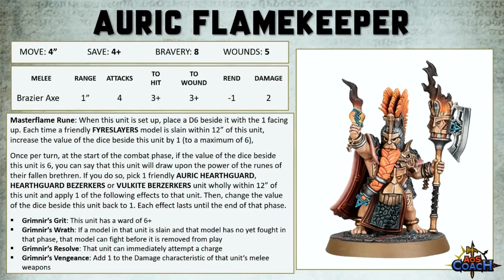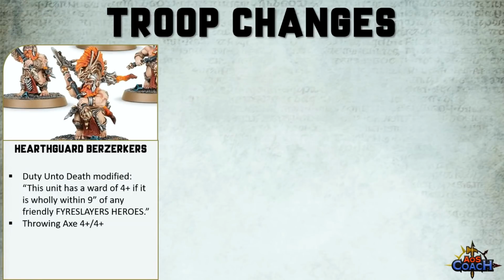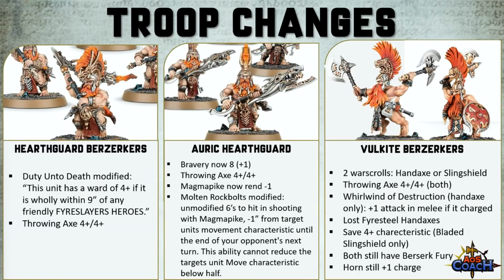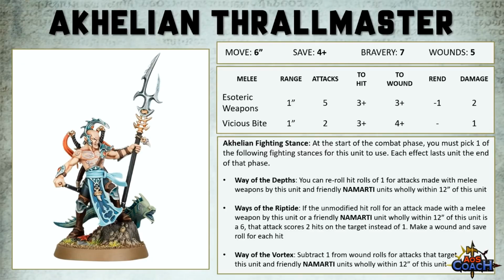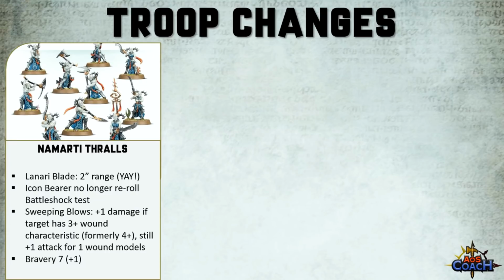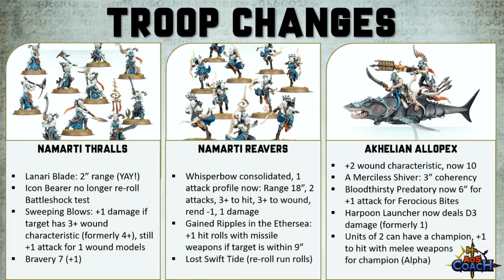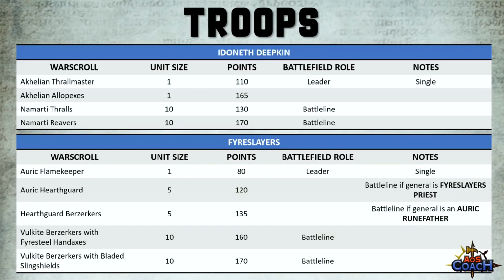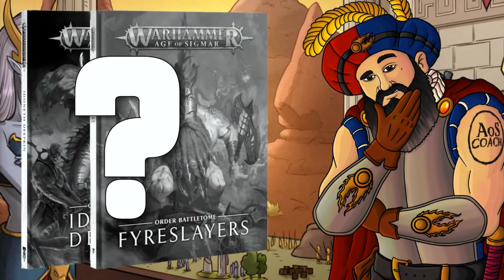Preview Fury of the Deep (Idoneth Deepkin vs. Fyreslayers)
In this video I’m going to preview the Fury of the Deep battlebox between the Idoneth Deepkin and the Fyreslayers. I'll highlight the key changes to warscrolls featured in this box, show you the rules for the new heroes for both factions, update you on the new points, and provide a sneak peak into the lore.

Fury of the Deep was provided to me by Games Workshop in advance of general release and free of charge.

🙏Thank you to my Patreons: Tyler Pearson, Randy Palito, Greenskinz Gaming, Wsorran, Johan Ljungström, Chris Moore, Tseung Tsu, Fallen, Eldarian, Matthew Priestley, Ágnes Fehér-De Vette, Brandon Harvey, Tom Kunz, Nathan Fee, Michael Clarke, David A Blenner, Grant Fraser, Onur Kayabasi, Jeffrey Nijhoff, Nick Riley, Robert Reimers, Zeb, Mathias Runchel, Northern Invasion, James Bramble, Daniel Chilton, Littlemorathi, Karl Hawkins, The Die Is Cast, Pvt Hudson, Matthew C Houghton, Richard Pateman, Gobblurrito, Showertime, Madcap Miguel, Richard Whitlock, Jonathan Ensor, Dragoonity, Pete Brizio, Bulldoghammer, Steve Ptacek, Radiationriley, Elliot Stenson, Weak, Aaron C Malone, Vincent Wright, Josh Wildhorn, Jan Tomecek, W4Rmachine7, Nick Pilgrim, Melody Keeper Of Secrets, Dorr Perkins Dearborn, Carl Woodthorpe, Djinnhammer, 32mmmatt, Jason Bury, Trevor Williams, Soda T. Addict, Michiel, Elijah, Nomnomnids, James Love, Donny Rongo, Stormlight, Haz1079, Jarred Boxhead, Austin Cranfield, Tanya Scheibe, Charles Fox, Gregg Dieckhaus, KP, Bryant Roberts, Aiden Nicol, Joshua Leeman, Spurd_Mcweird, Alderaanshotfirst, Adam Haikal, Matthew, Alexander Mylonas, Hadi Ajina, Pete The Wargamer, James Marsden, Aldo Viale, AJ Dyka, Tom Megens, Austin , Christopher Harkness

🙏Thank you to my YouTube Members: Grumdy, Bill Castello, David Czarnecki, Alex Howe, Karl Hawkins, Levi Heryford, Jonathan Fredrickson, Christopher Harkness, Rory TB, awijntje14, Lo Anthony, Doug Steele, Carlos D Gomez

TIMESTAMP
00:00:00 Introduction to Fury of the Deep
00:01:02 Auric Flamekeeper
00:03:25 Fyreslayers Changes
00:08:34 Akhelian Thrallmaster
00:10:57 Idoneth Deepkin Changes
00:16:37 Points Changes
00:18:00 Lore Fury of the Deep
00:20:03 Closing Thoughts
00:22:43 Patronage Appreciation